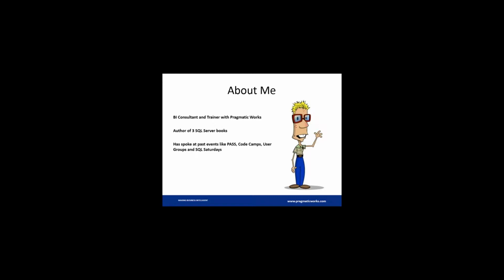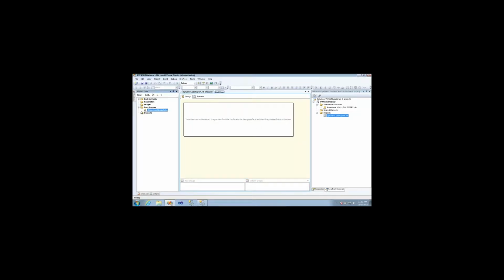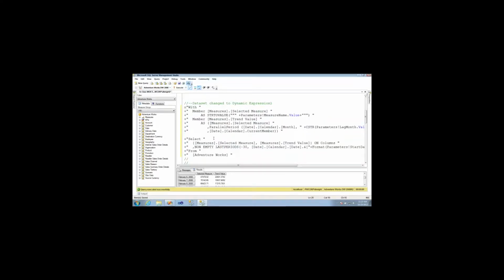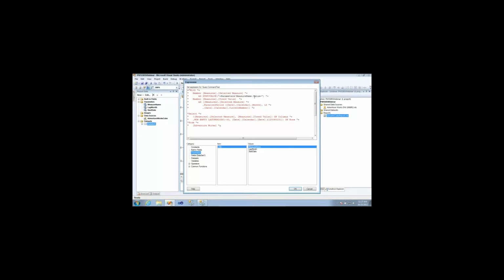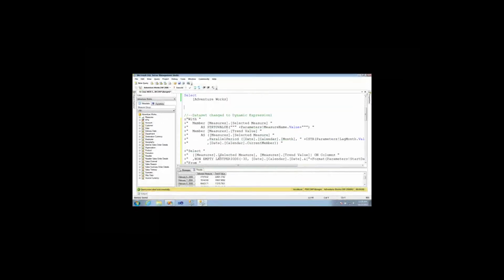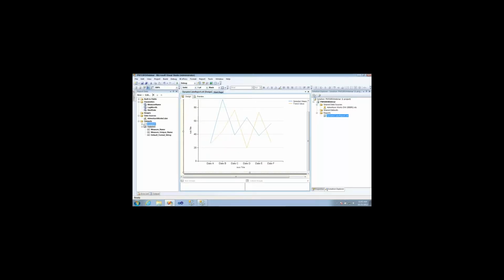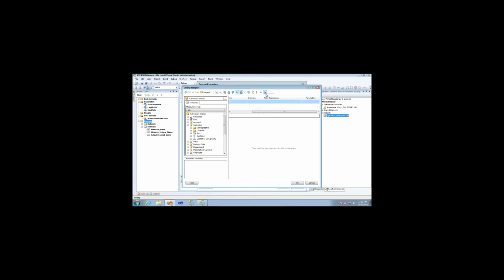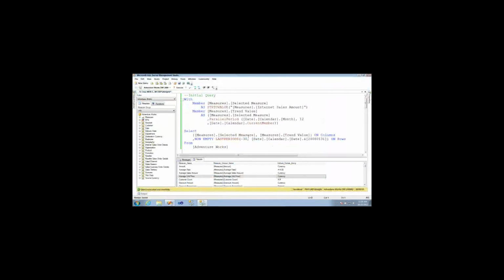Designing Dynamic SSRS Reports using an Analysis Services Data Source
Creating Reporting Services reports that use Analysis Services as a data source can frustrating. You designed a cube so it can be more flexible for users but Reporting Services is static by nature. This session will walk you through building dynamic datasets that will allow users to change the fields represented in a SSRS report. No longer will Reporting Services be a static reporting tool because your users will have the flexibility to change report metadata dynamically using parameters and Dynamic Management Views (DMV).